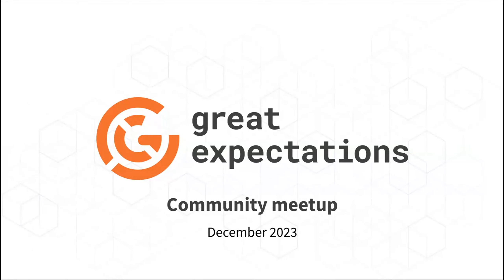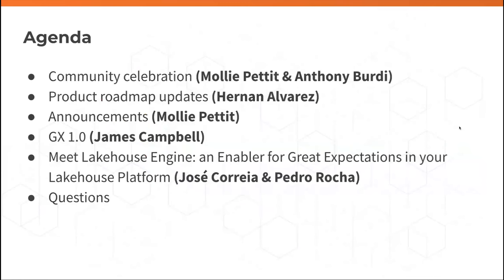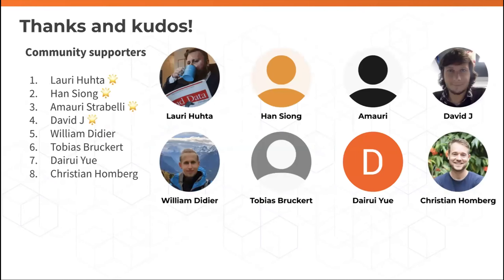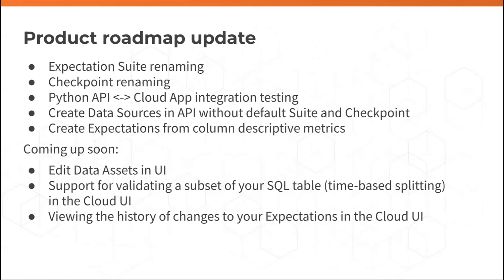Community meetup: December 2023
Featuring Lakehouse Engine plus GX for data quality, plans and feedback for GX 1.0, and more!

00:00 Welcome
00:50 Community celebrations (Anthony Burdi)
04:23 Product roadmap updates (Hernan Alvarez)
08:08 Announcements (Mollie Pettit)
09:51 GX 1.0 (James Campbell)
38:19 Meet Lakehouse Engine: an Enabler for Great Expectations in your Lakehouse Platform (José Correia, Pedro Rocha)